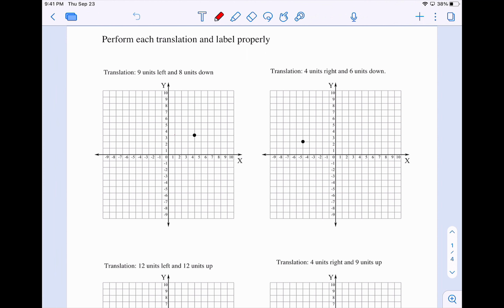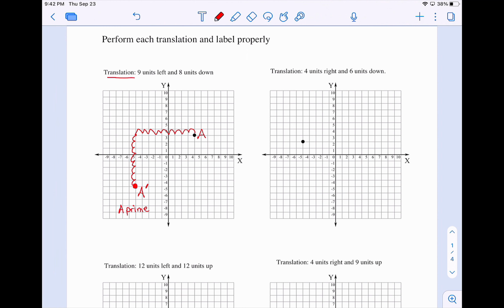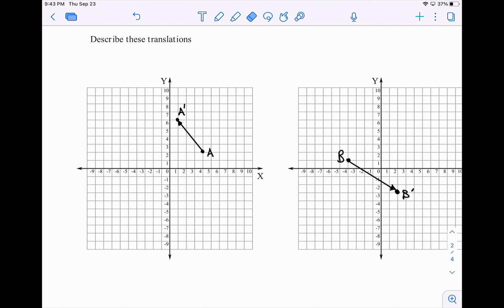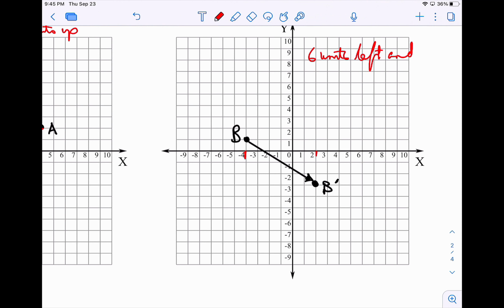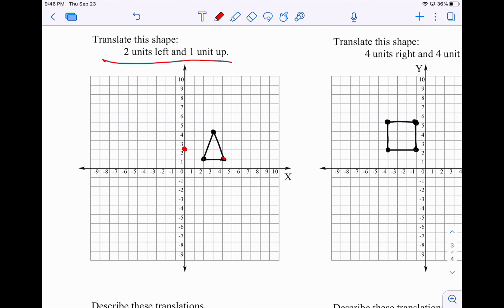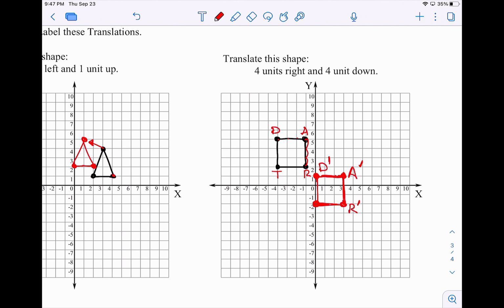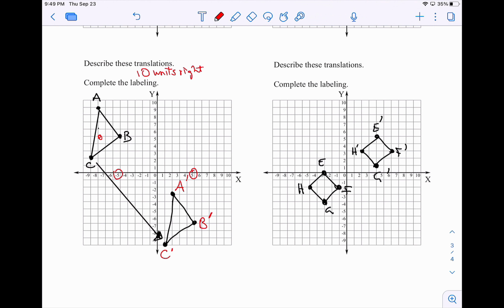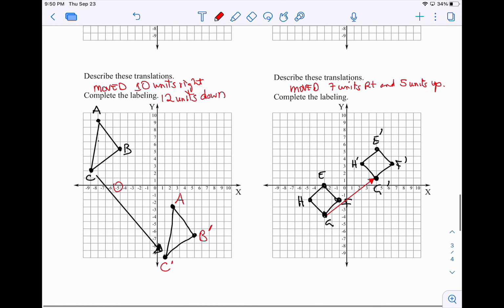Translations on the Cartesian Plane Intro